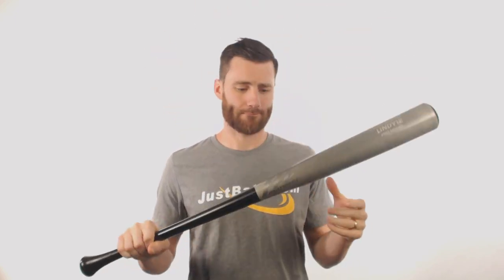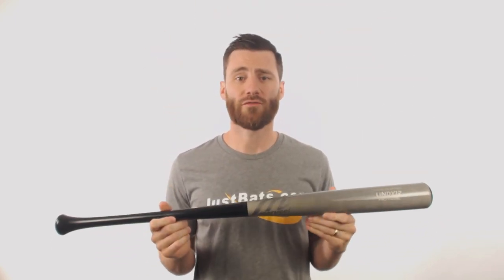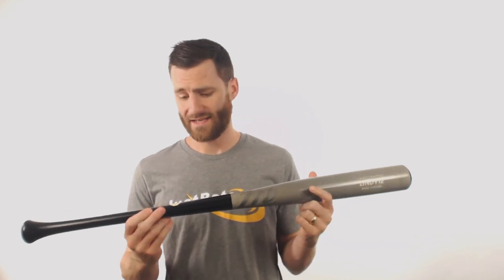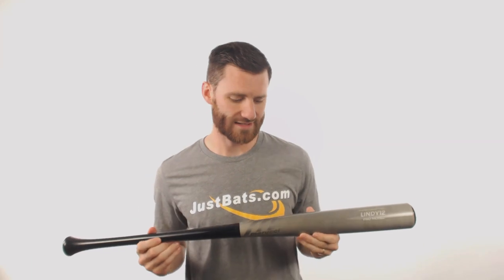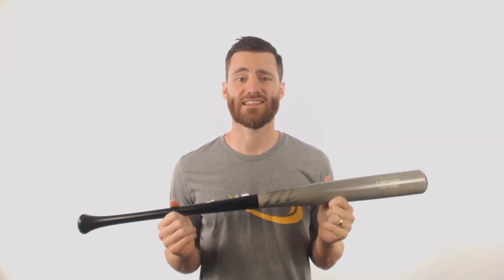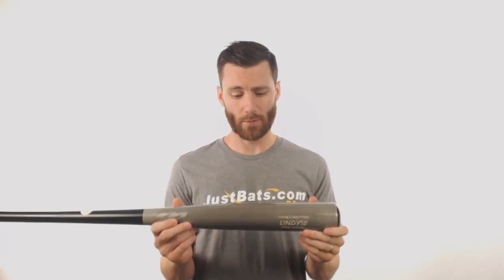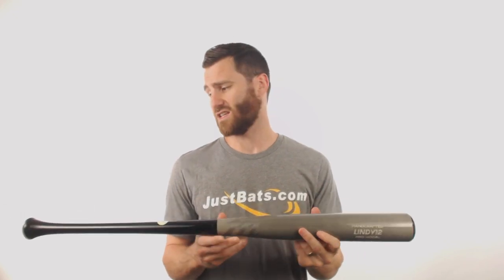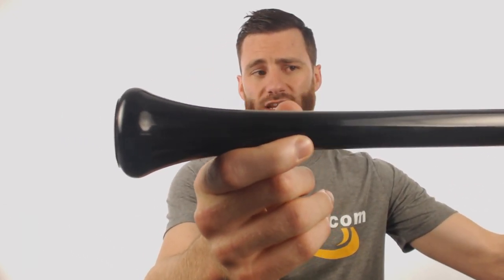Review: Marucci Francisco Lindor Maple Wood Baseball Bat (MVE2LINDY12-BK/SM)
Put a smile on your face and get the Marucci bat of Mr. Smile himself, Francisco Lindor!